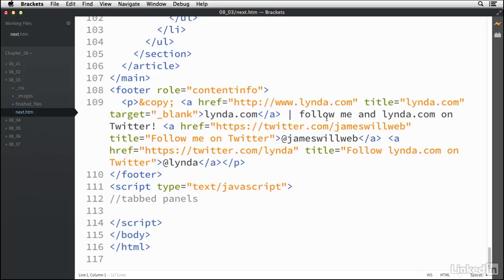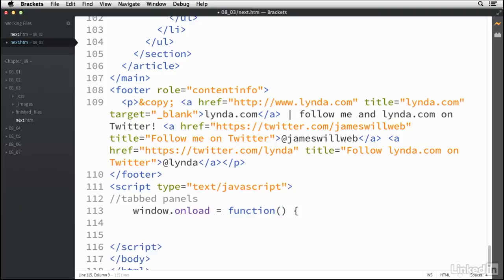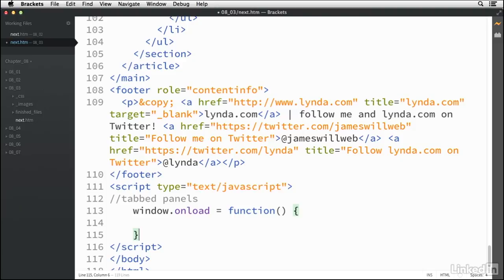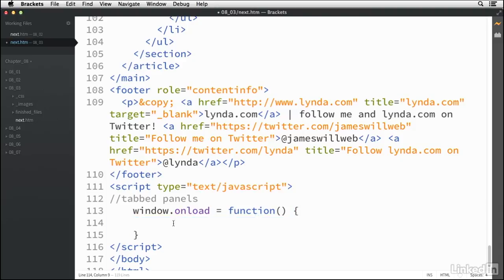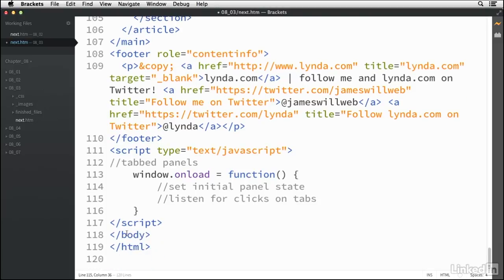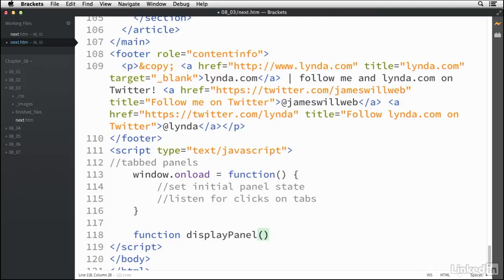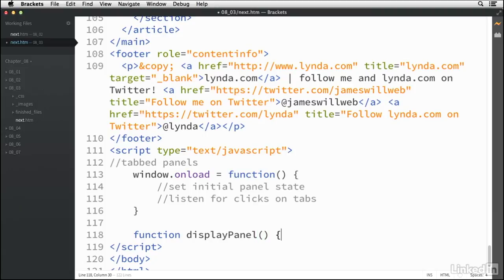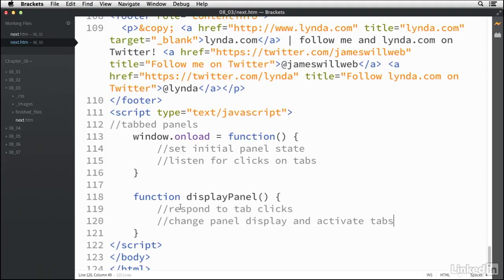Function - 44 - HTML CSS & JS Beginner to Advance Tutorial